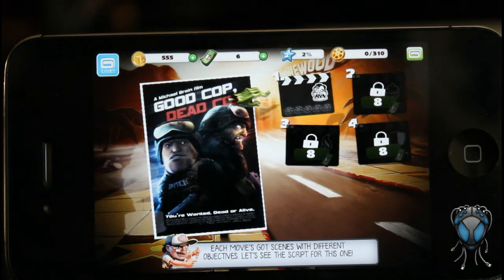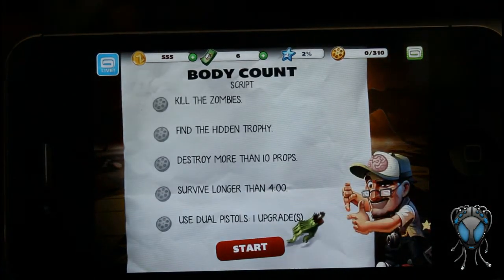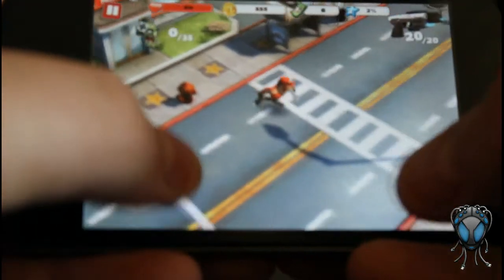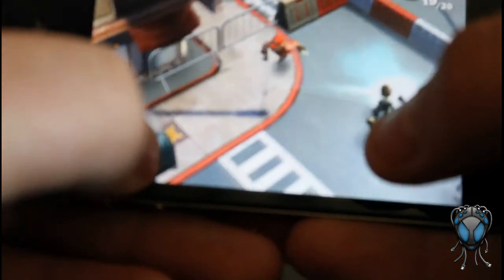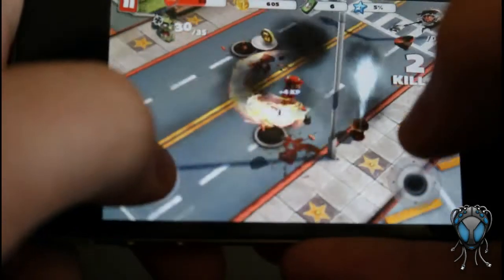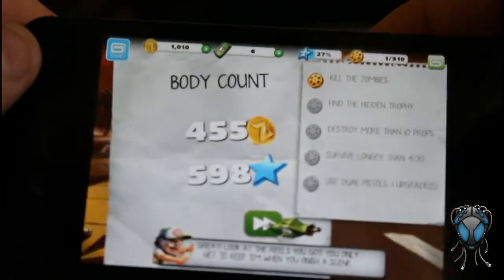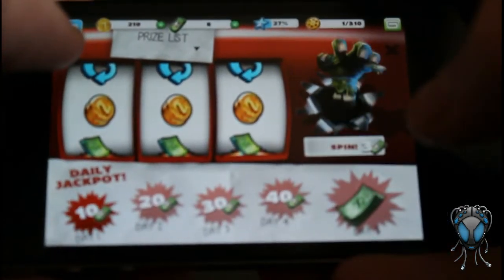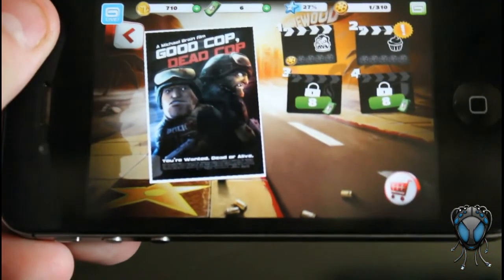Zombiewood App Review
With Zombiewood, complete missions and objectives all while you, The producer, are under attack by hordes of zombies.